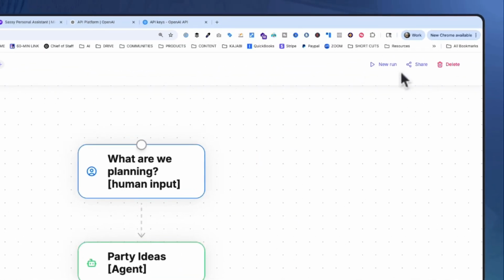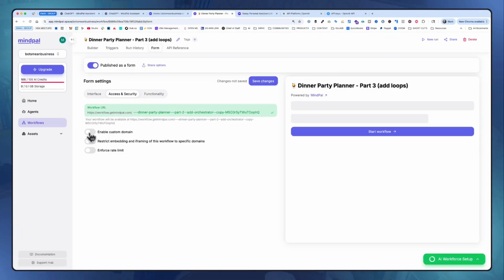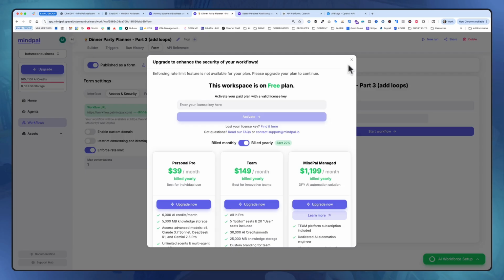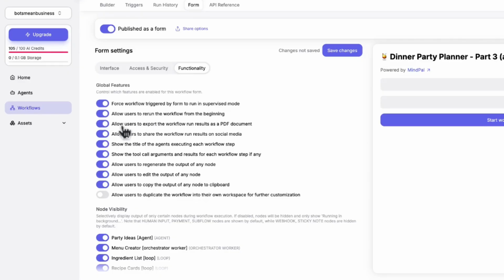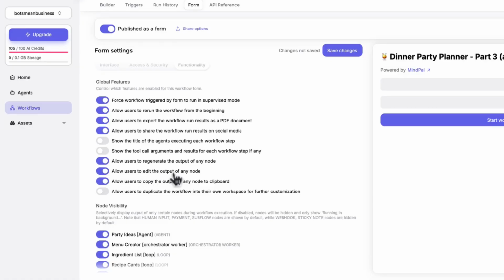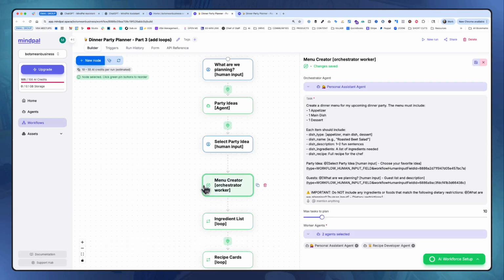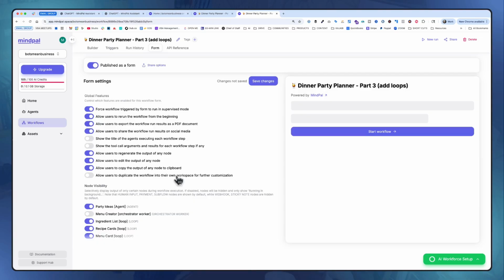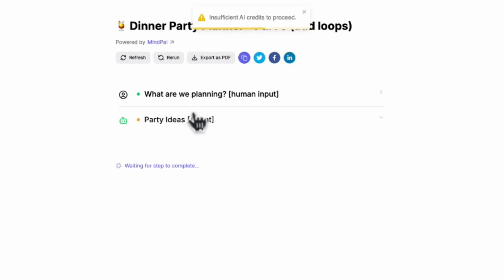Turn MindPal Workflow Into a Form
Learn how to publish your MindPal workflow as a form and make it accessible to clients, students, or your team! In this step-by-step tutorial, I’ll show you how to turn your workflow into a shareable form, customize access and security settings, and embed it into your website or course.

✦ LINKS + STUFF ✦

✦ ABOUT BOTS MEAN BUSINESS™  ✦

Hey there! This channel exists to educate myself and others on how to use AI and Agents to grow their business and STAY in business without making AI garbage no one wants to needs 😉